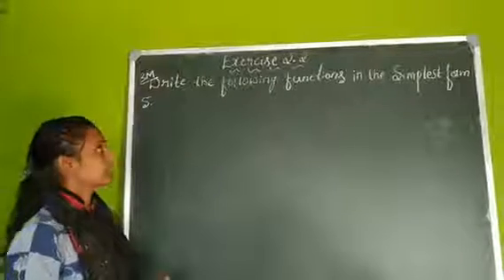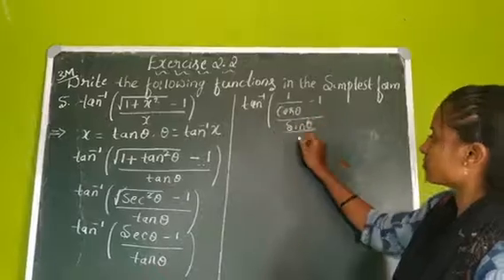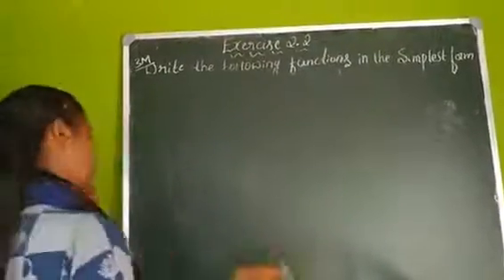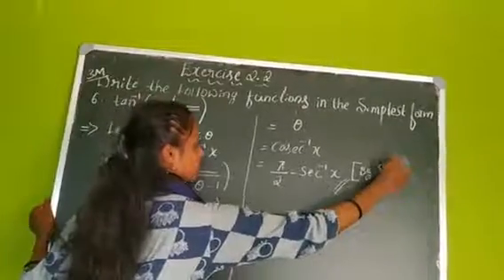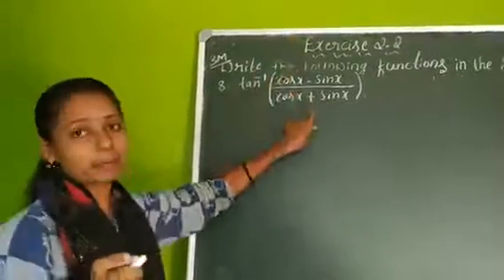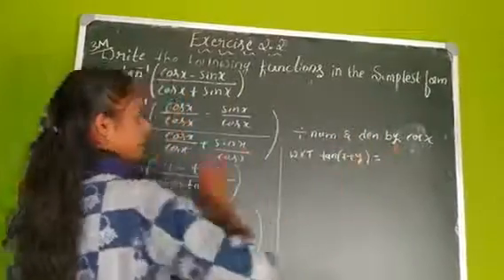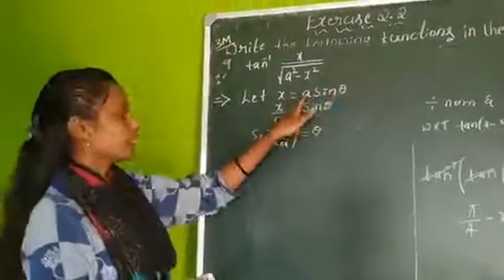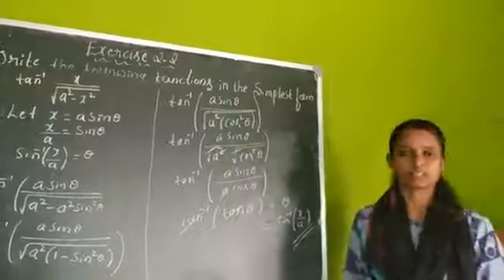Inverse Trignometric Functions (part =8)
Exercise 2.2, 5th question I.e simplest form